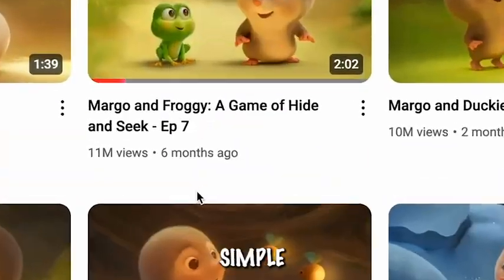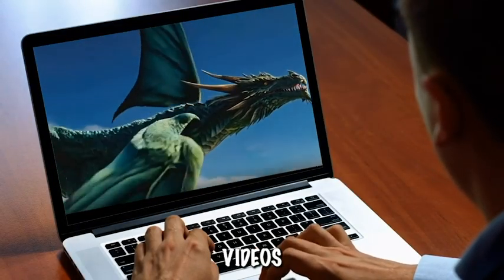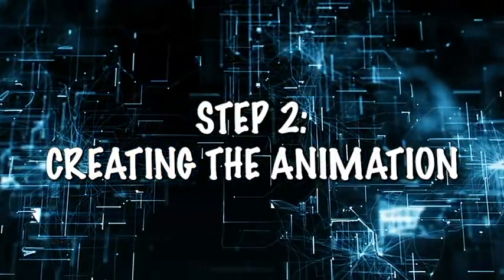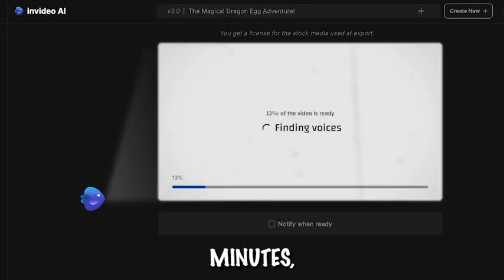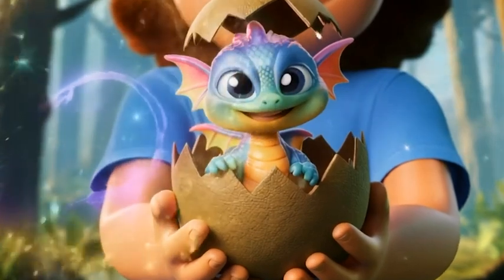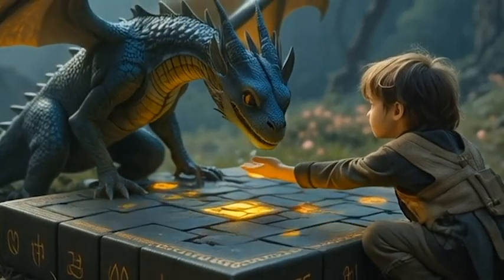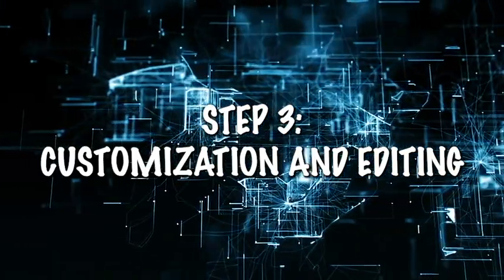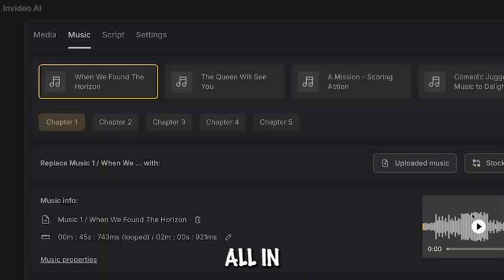I Made a $15K/Month Faceless Channel Using Al | Earn $500/Day from Ai Animated Kids Story Video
I Made a $10K/Month Faceless Channel Using AI (FULL COURSE)
Make $500/Day Posting FACELESS Ai Animated Videos for Kids I Found a $500/Day Faceless YouTube Automation Channel.

I Found a $500/Day Faceless YouTube Automation Channel and in this video I will show you how to create recreate their videos using a text to video AI tool called Invideo V3.0
Are you ready to unlock the secrets to YouTube growth and start making money with AI? 🚀 Discover how to build a faceless YouTube channel using cutting-edge tools like InVideo AI. Whether you're looking for a side hustle or aiming to automate your content creation, this step-by-step tutorial on InVideo AI 3.0 is your ultimate guide.

In this video, you'll learn:
✅ How to use text-to-video AI generators to create stunning videos.
✅ The power of AI video editing to save time and effort.
✅ Strategies for YouTube automation with AI to grow your channel faster.
✅ Tips on turning your passion into profit with AI video generator tools.

Perfect for anyone who wants to make money with AI and explore the future of text-to-video technology in 2025. Watch this InVideo AI tutorial and discover how easy it is to create professional content without ever showing your face on camera.

Money Minded.
money making.
ai.
side hustle.
Ai video generator.
make money with ai.youtube automation with ai.
invideo.
invideo ai.
video generator.
invideo ai tutorial.
invideo 3.0.
invideo tutorial.
invideo v3.text to video generator.
text to video ai 2025.
youtube automation ai.
youtube automation with ai - full course.